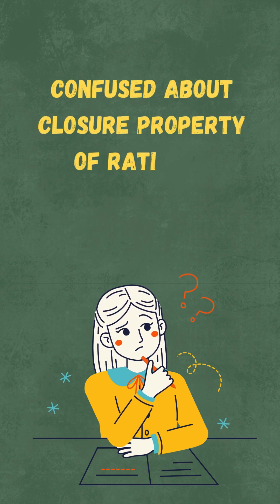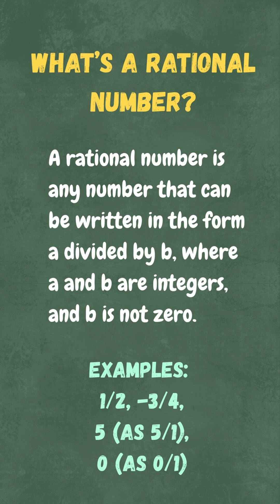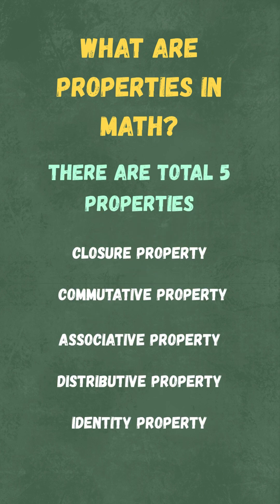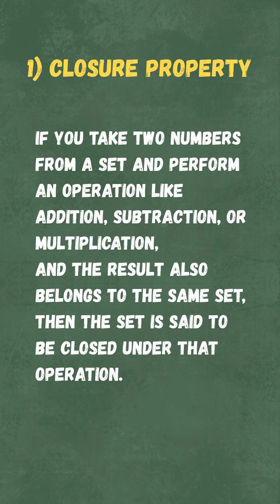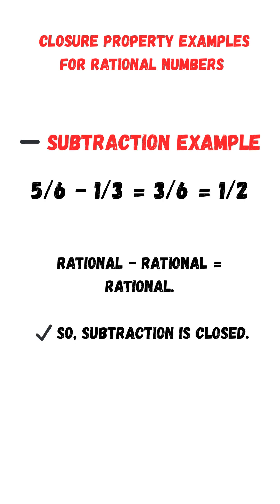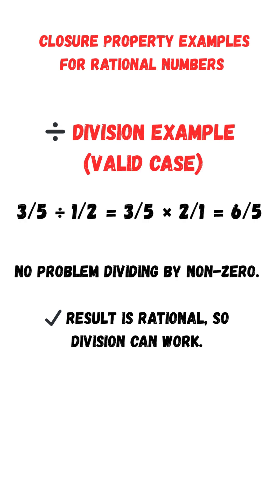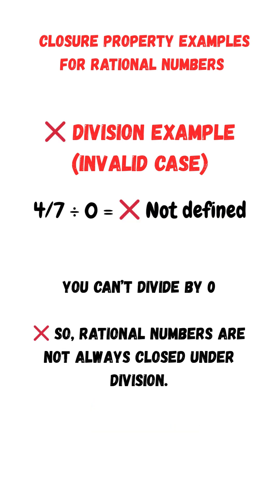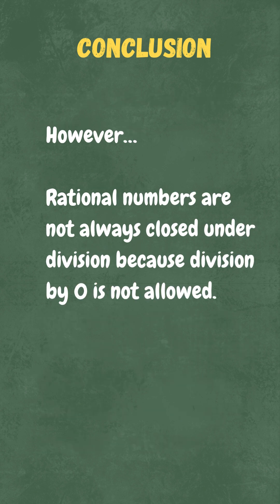Closure property of rational numbers class 8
Closure Property of Rational Numbers – Class 8 Maths

In this video, you’ll understand the closure property of rational numbers in the easiest way possible! We’ll start with the definition of rational numbers, explain what mathematical properties are, and then dive deep into the closure property using simple examples.

What’s Covered:
- What is a Rational Number? (with examples)
- What are properties in mathematics?
- What is the Closure Property? (easy definition)
- Closure Property for Rational Numbers
- Addition, Subtraction, Multiplication – Closed?
- Why Division is not always closed (division by zero)

Examples covered:
- 1/2 + 1/4 = 3/4 ✅
- 5/6 − 1/3 = 1/2 ✅
- 2/3 × 3/4 = 1/2 ✅
- 3/5 ÷ 1/2 = 6/5 ✅
- 4/7 ÷ 0 = ❌ Not defined

Conclusion:
Rational numbers are closed under addition, subtraction, and multiplication,
but not always closed under division.

🎮 Practice maths with games & quizzes on ClefLearn.com

👇 Comment your favorite rational number or example below!